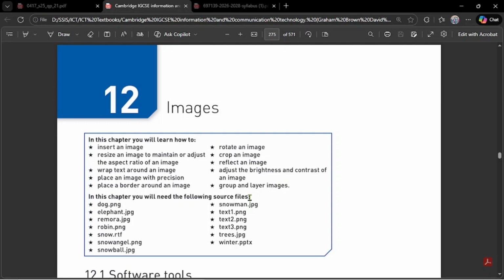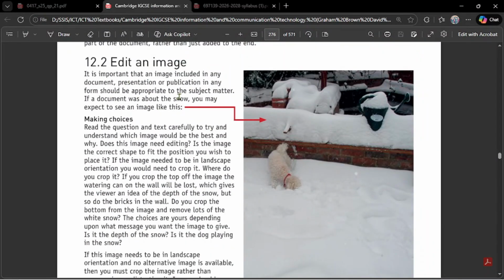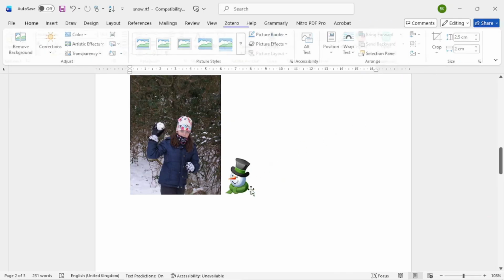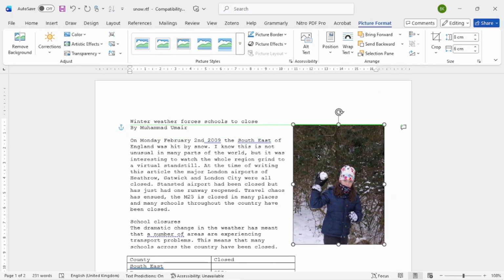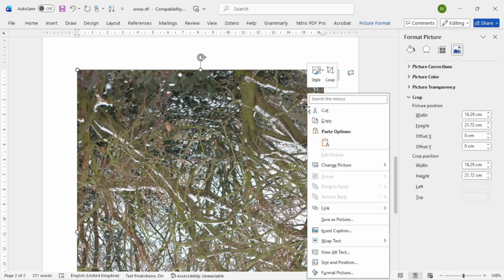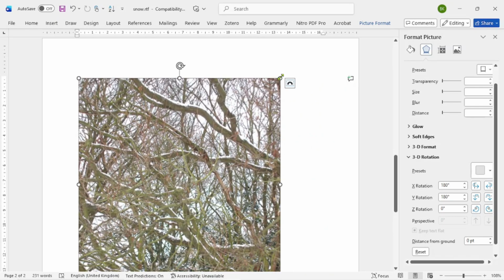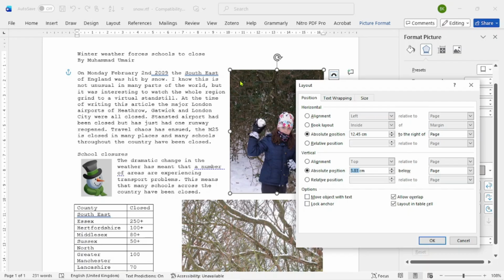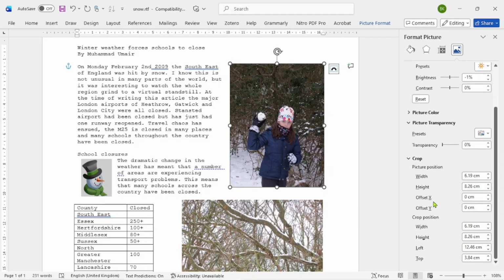IGCSE ICT 0417 Chapter 12 Revision Working with Images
In this video, discuss and show how to work with images in MS word: resizing, cropping, reflecting, positioning with precision, text wrapping etc.